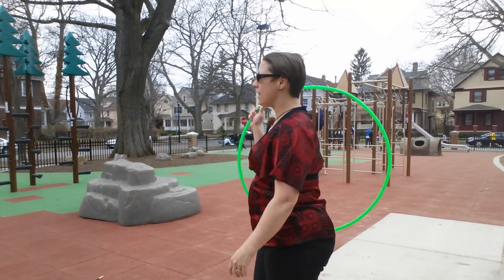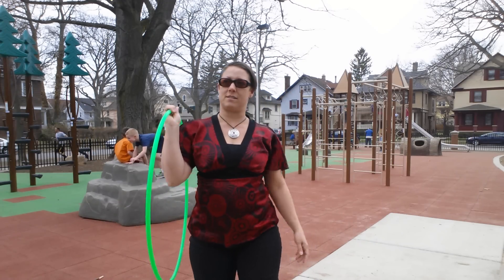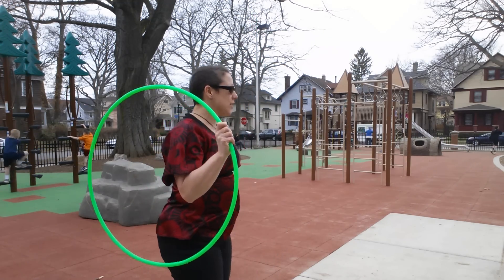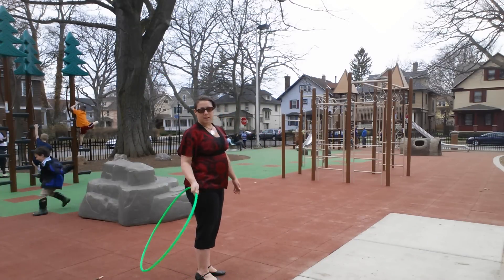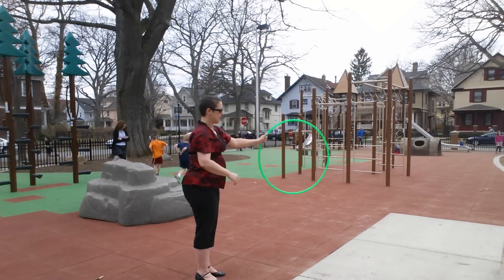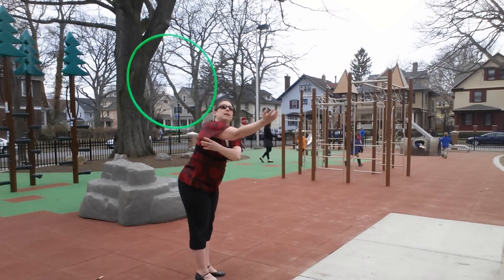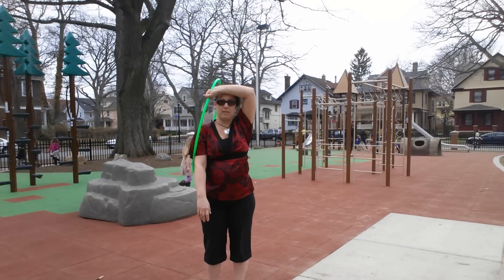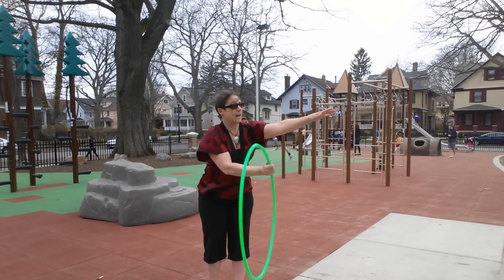Learn the Fusion Infinity Toss Body Reel with Jillery Hoops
Thanks to Jasmine Kienne for clarification on the name for this move!